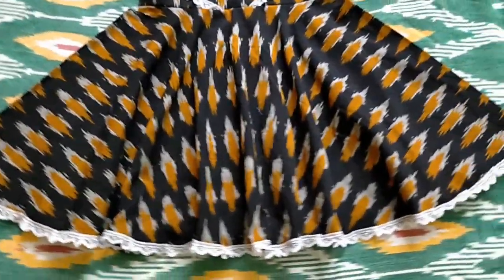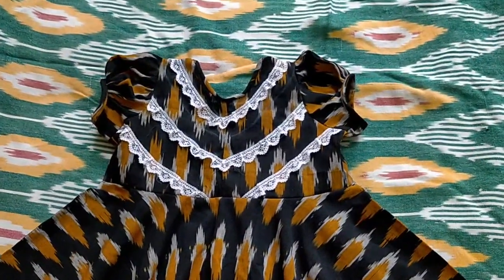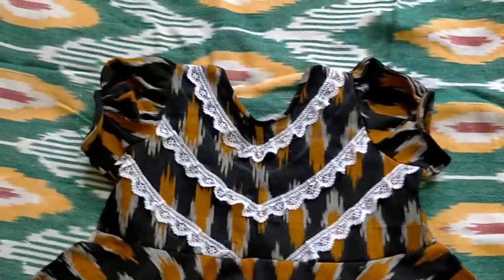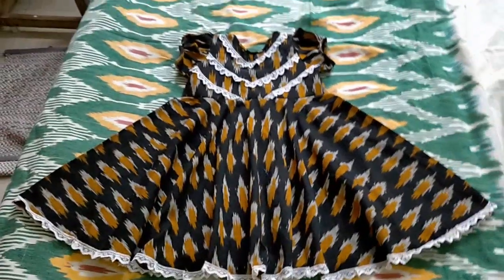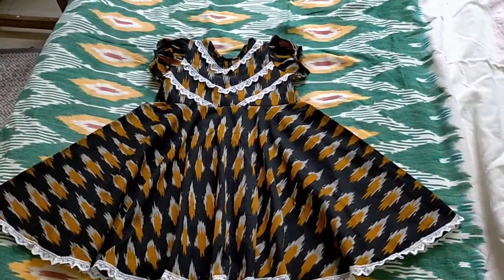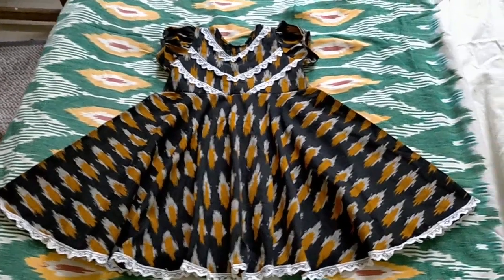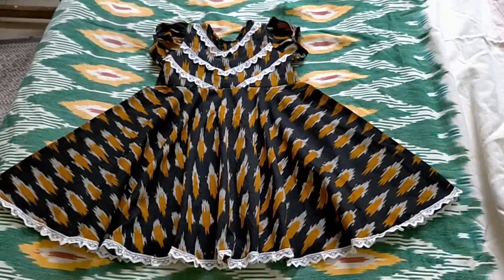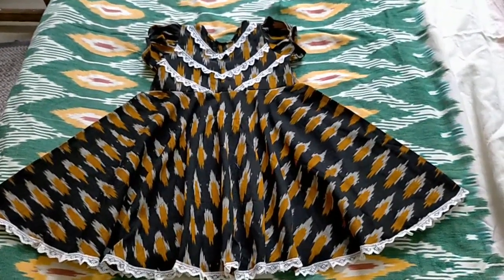Umbrella Frock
umbrella Frock cutting link